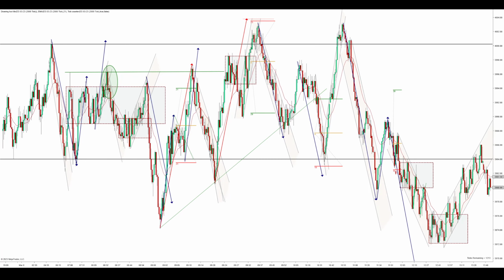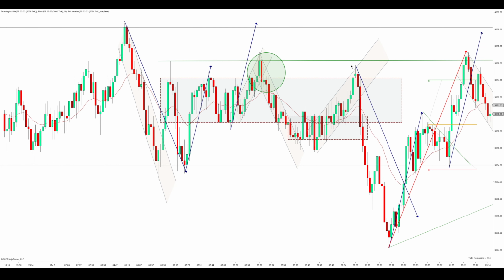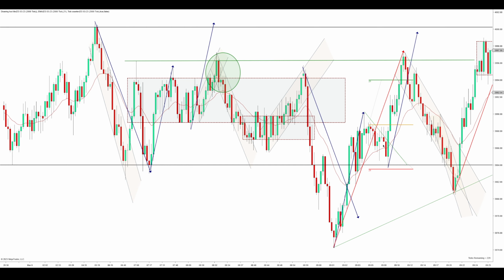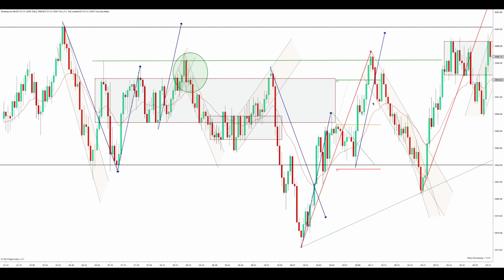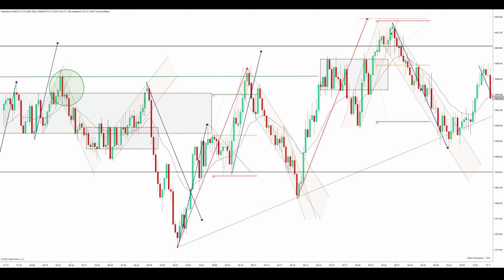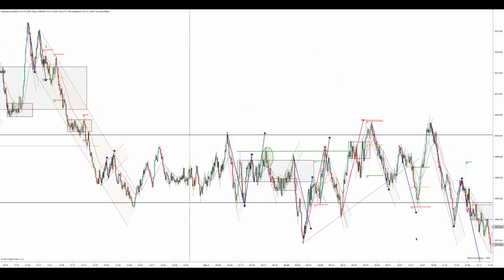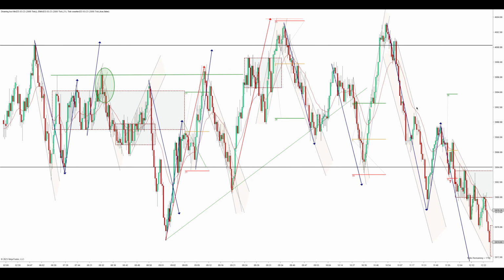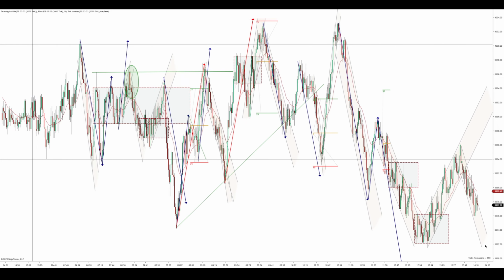ES Futures Day Trading March, 8 | Price Action of a Range Day